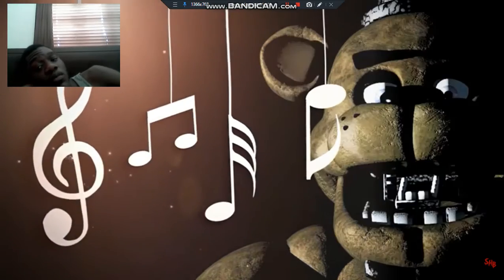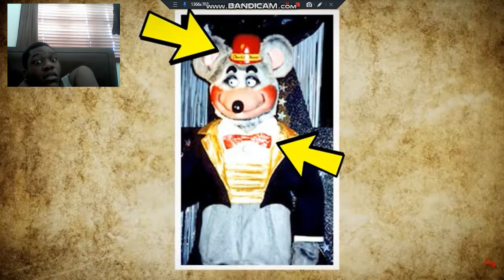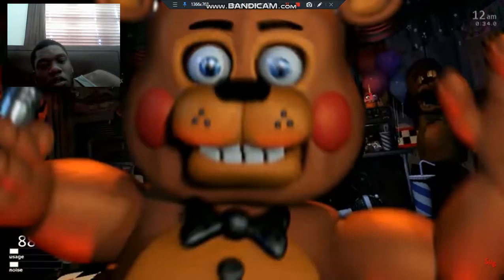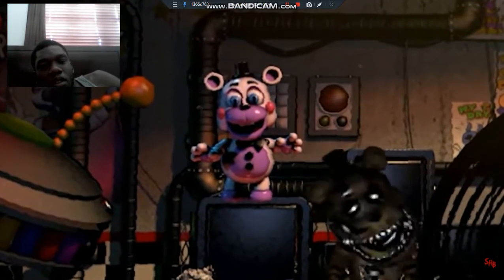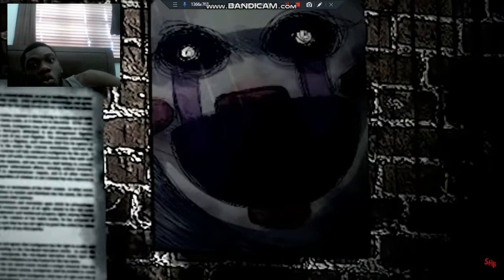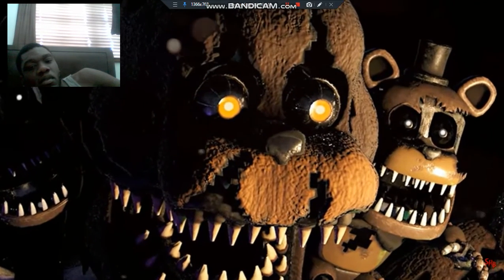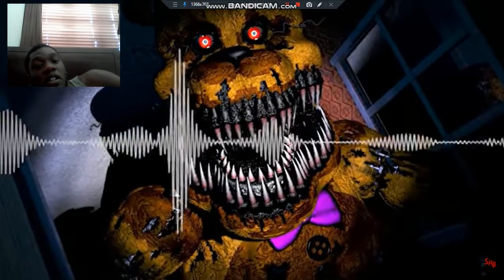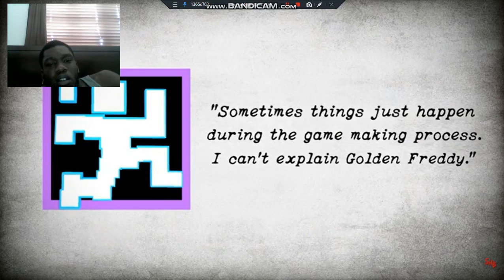HE'S A SCARY BEAR! | Trijosh Reacts #139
It's finally here guys! The FNAF Animatronics Explained of Freddy is here!